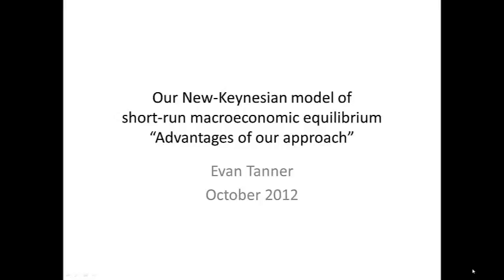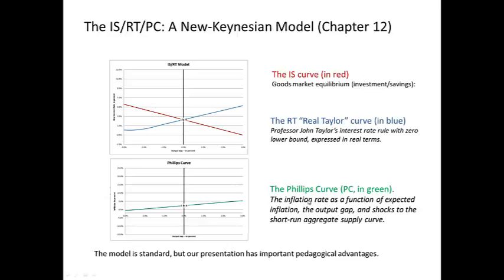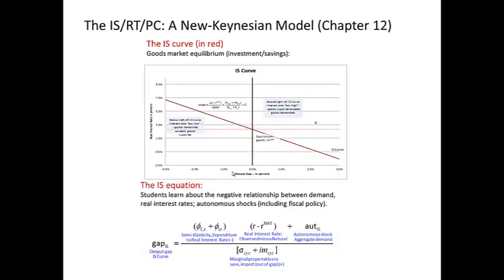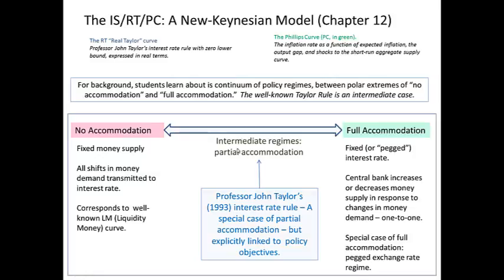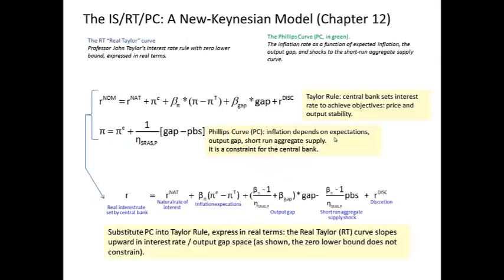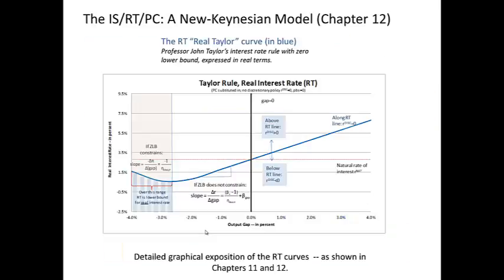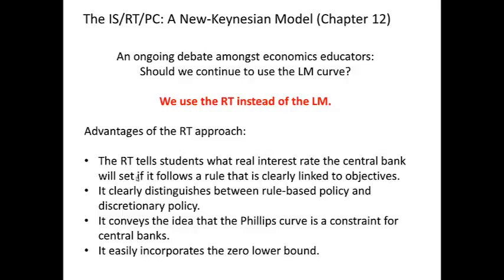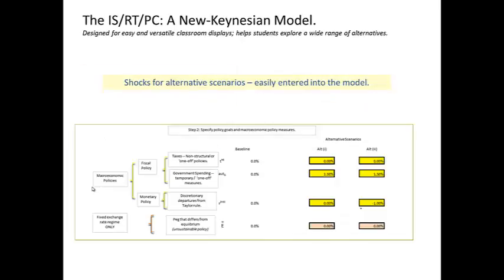VIDEO2012EDIT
Intro to Short Run Model